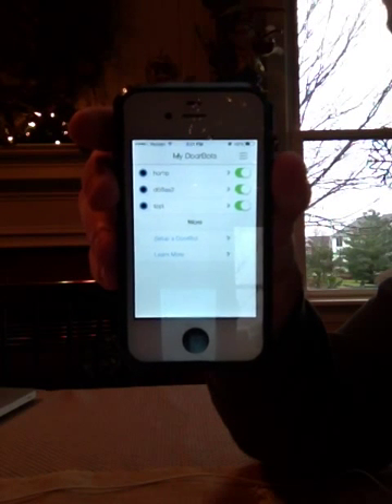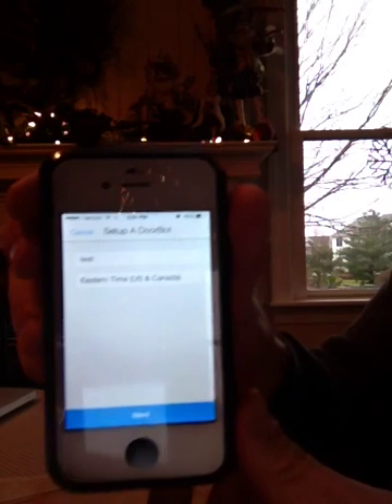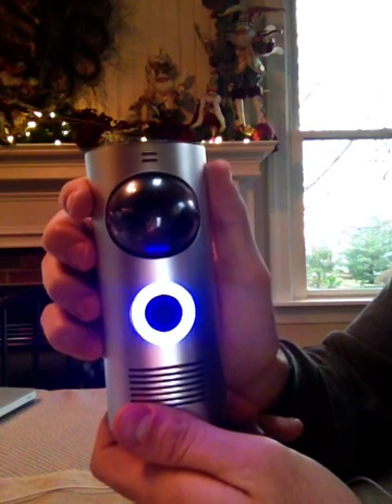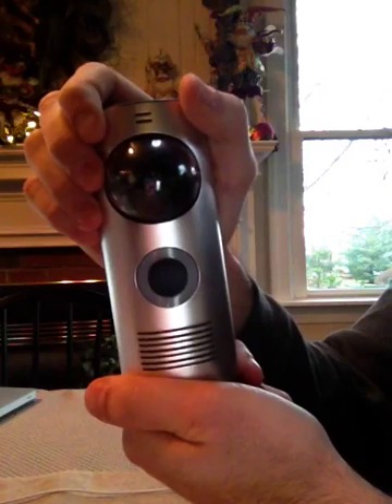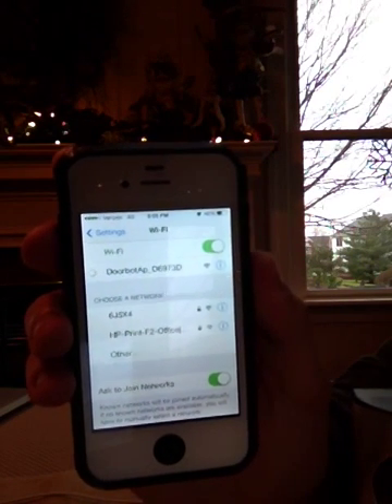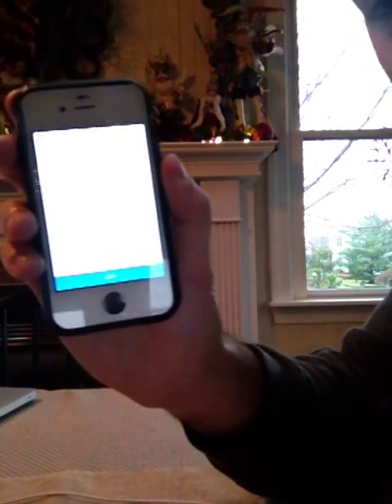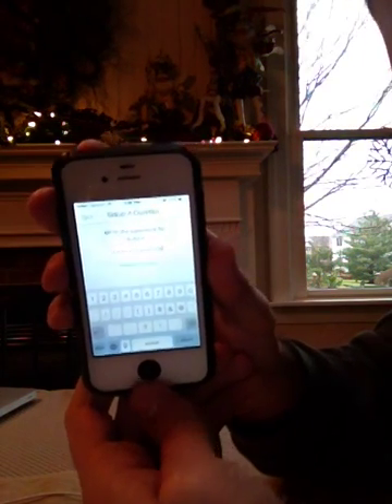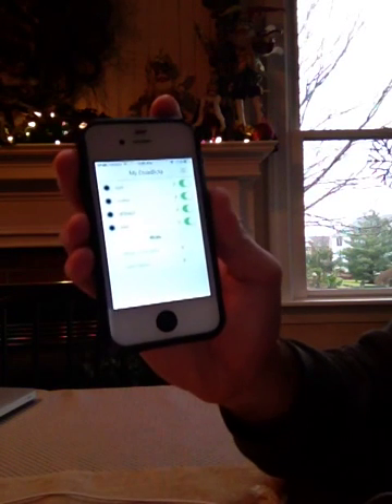doorbot Setup iOS Devices (iPhone/iPad)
This video shows you how to set up your doorbot with a Apple iOS device like a iPhone or iPad.